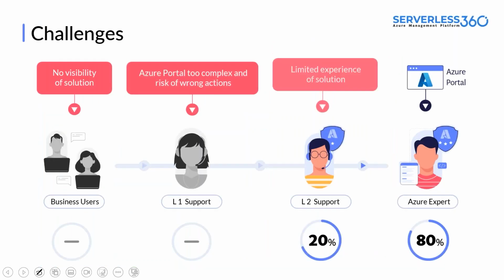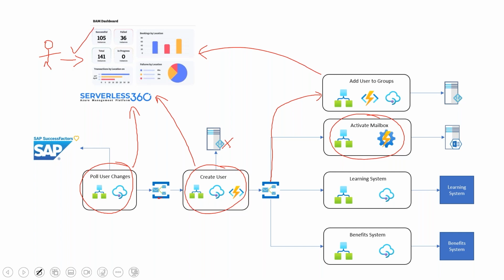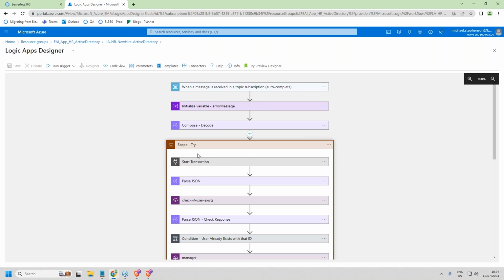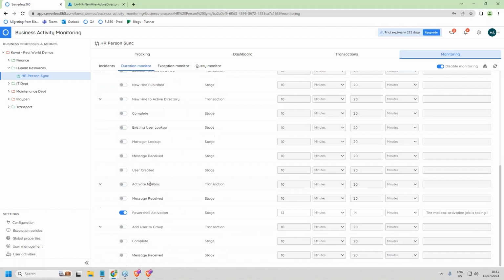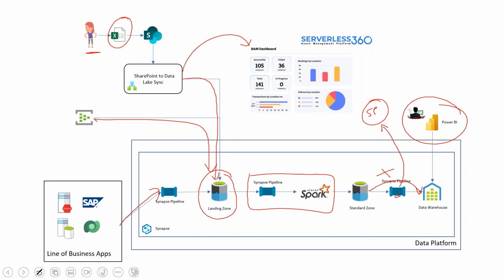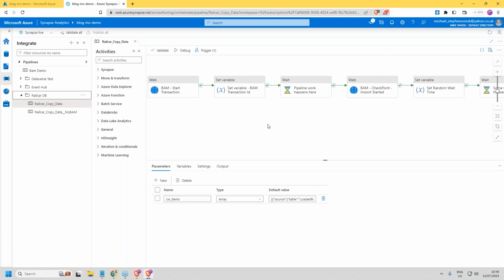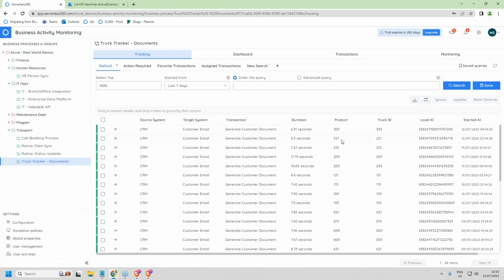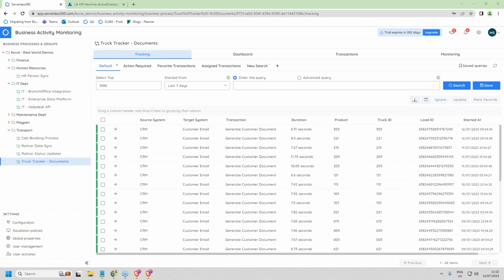Proven methods for elevating end-to-end tracking in Azure/Hybrid Integrations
Tracking end-to-end message or business data across Azure/hybrid integration and implementing end-to-end tracking presents a significant challenge for many organizations.

To solve this problem, many rely on various monitoring tools like Log Analytics, App Insights, etc., designed for developers. However, when it comes to supporting applications in production or real-time for non-technical Azure operations/support teams, this approach can be challenging in terms of security and expertise.

To overcome the legwork in implementing a seamless tracking of complex integrations in your application, tune into this YouTube video with Michael Stephenson - Microsoft Azure MVP.